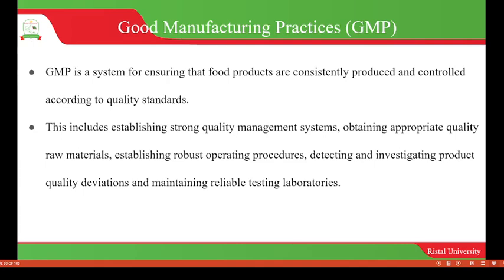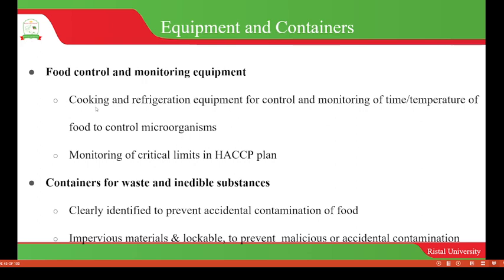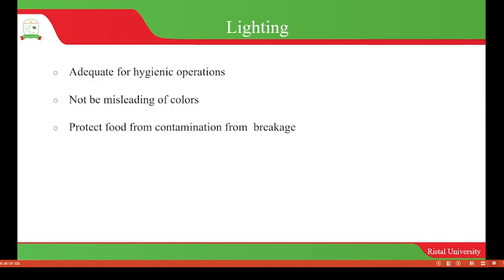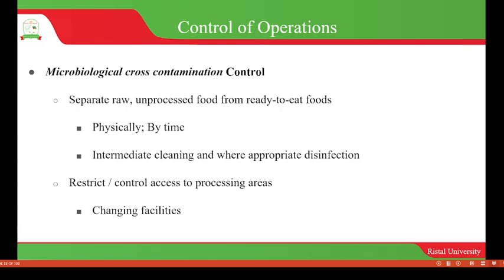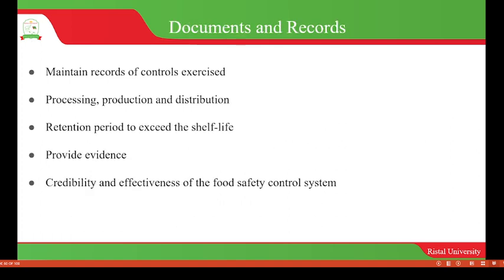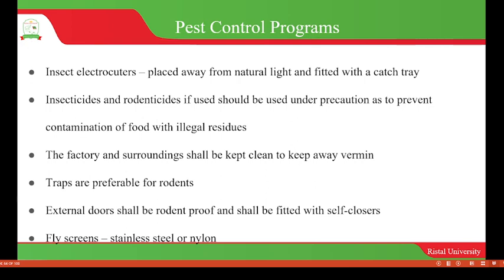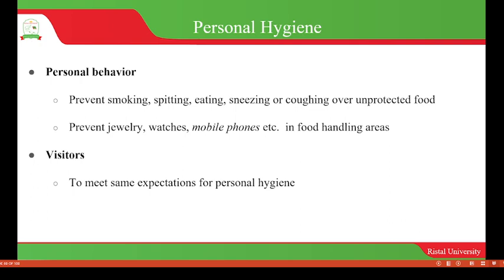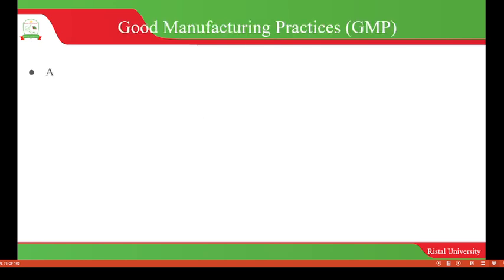Lecture 7 Good Manufacturing Practices, GMP